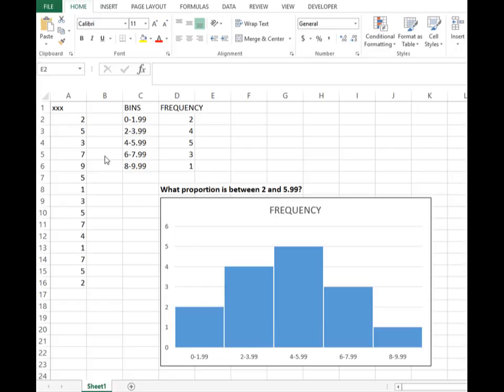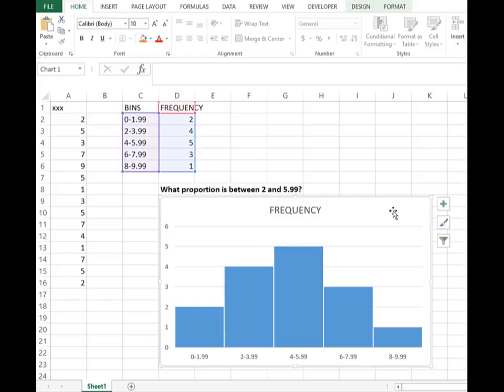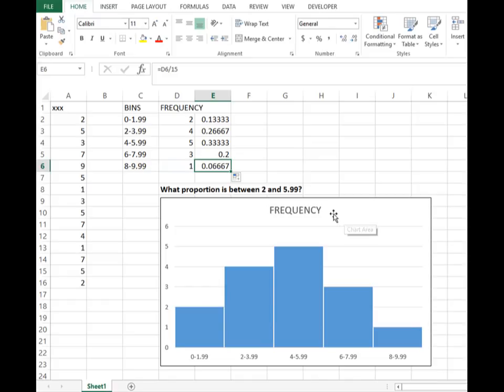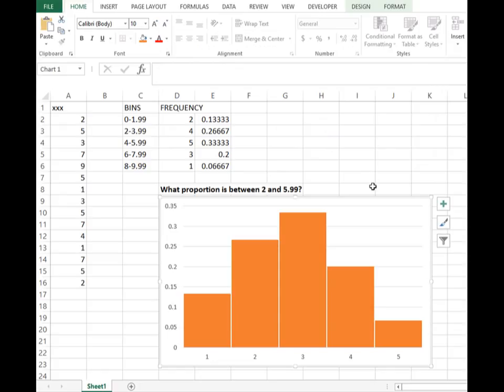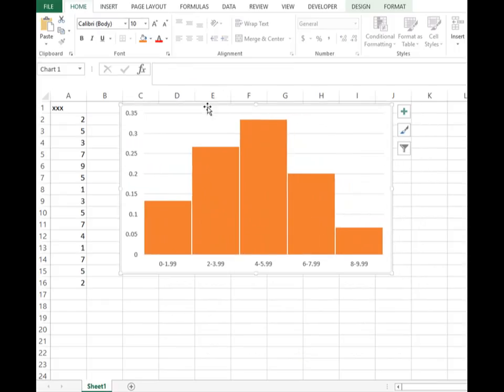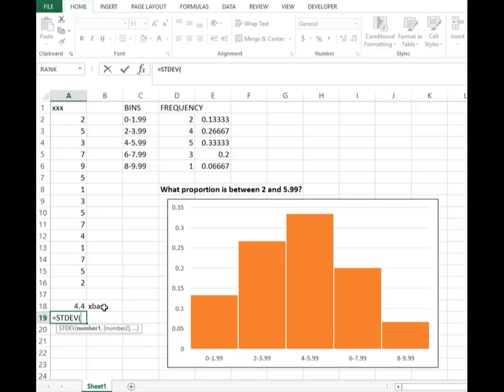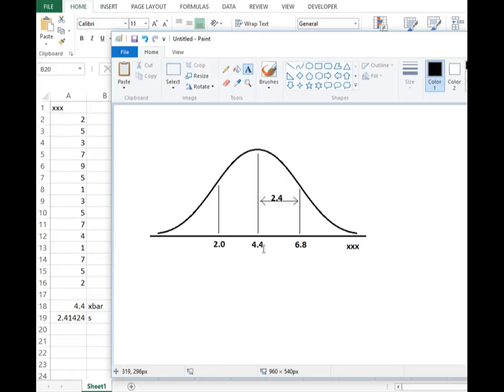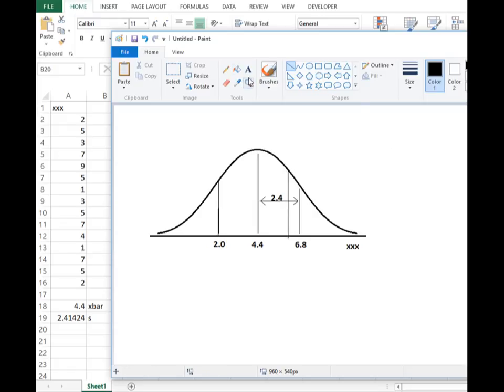Histograms vs PDFs